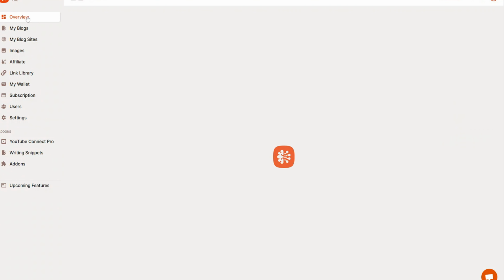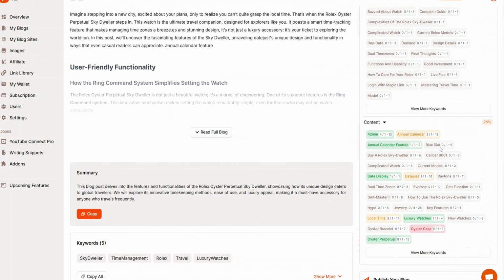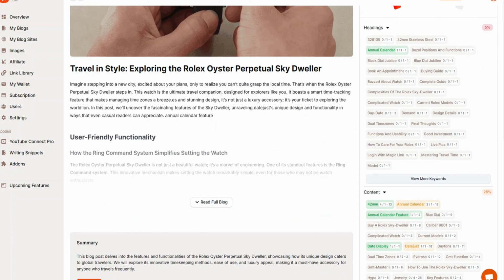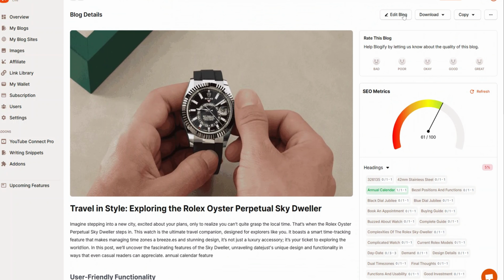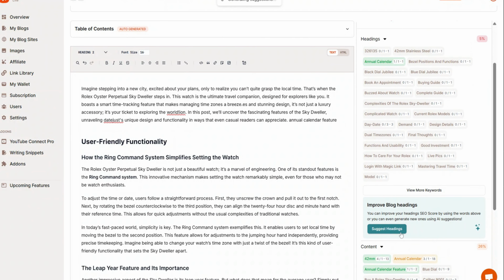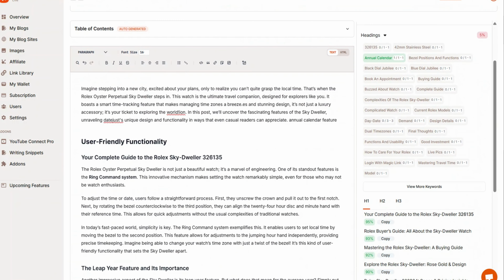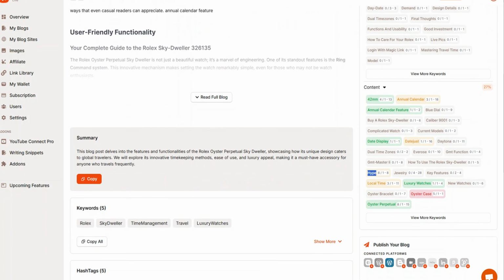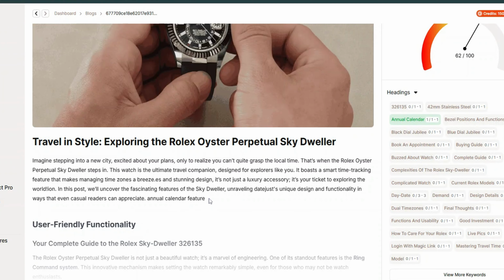Blogify 5.0 SEO Scoring: How to Rank Higher with AI Blogs (Demo)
See how Blogify 5.0 helps you publish blogs that actually rank.

This quick walkthrough shows you how the AI-powered SEO Score works, from keyword tracking to live score updates, so you know exactly what to tweak for max visibility.

Inside this video:
✔️ Where to see your blog’s SEO score
✔️ How to use the keyword suggestions panel
✔️ When to stop optimizing so you don’t tank engagement

Whether you're brand new to SEO or trying to 10x your blog traffic, this feature makes it stupid simple.